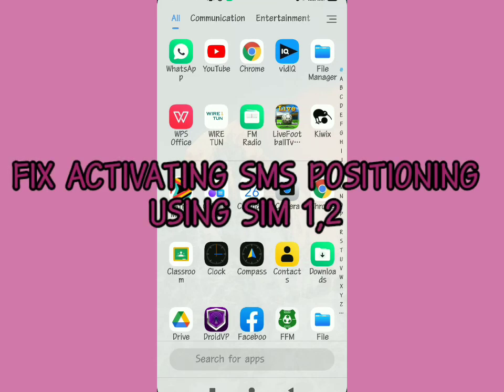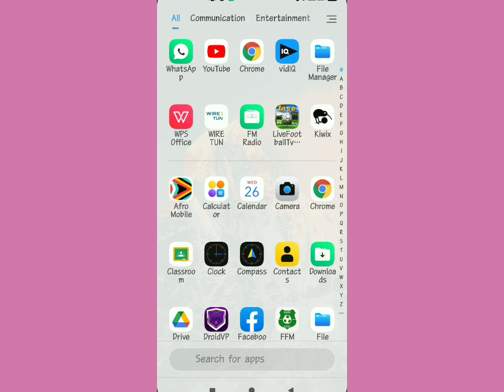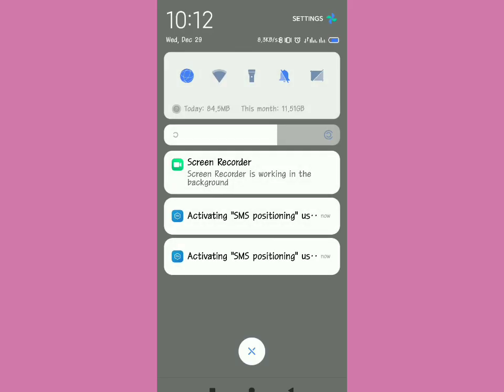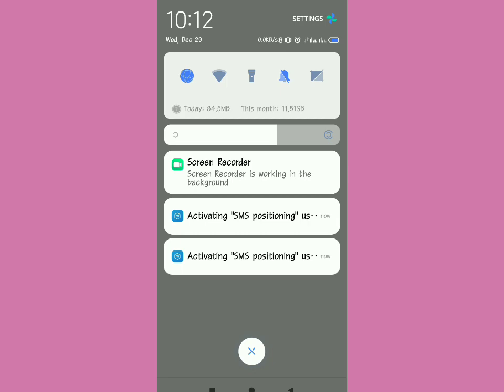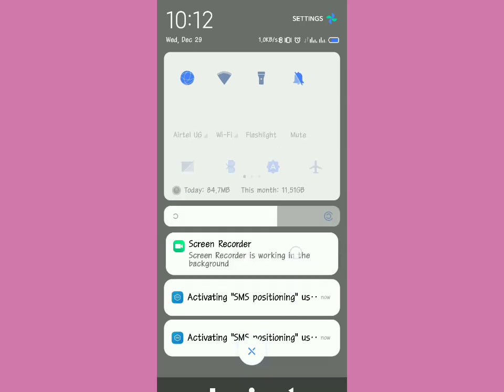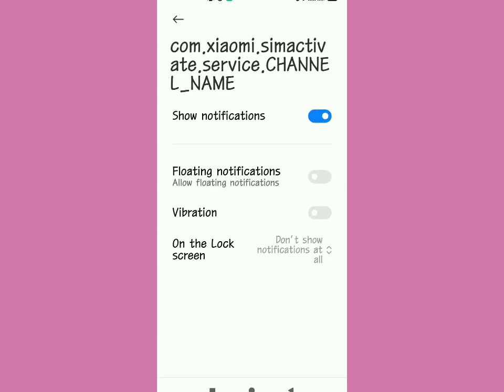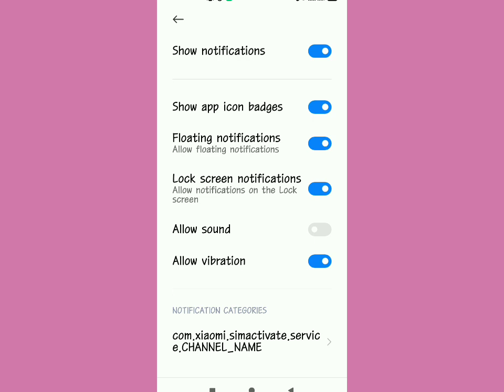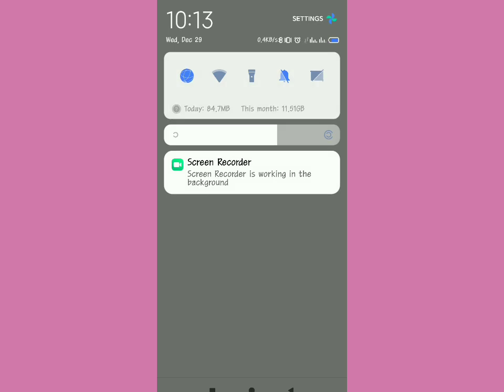How to Fix Activating SMS Positioning SIM problem//couldn't activate sms positioning using sim 1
In this video , I show you how to fix activating sms position problem on your Xiaomi phone, this notification can disturb, so in this video I show you how to fix it.